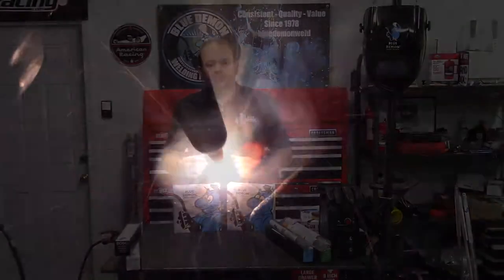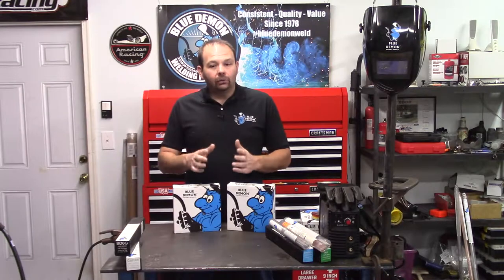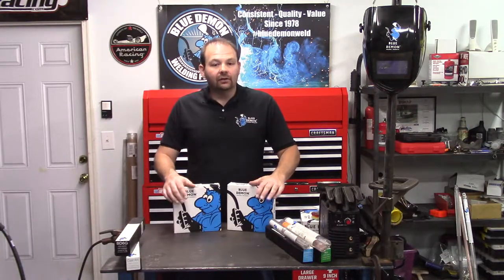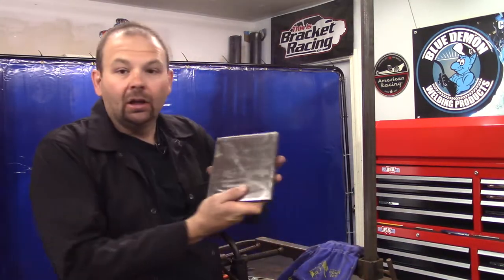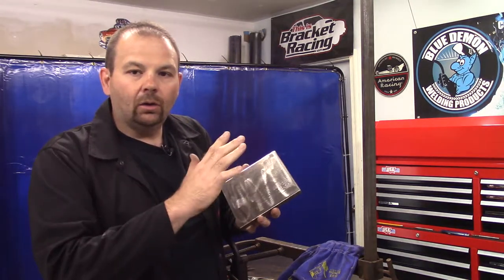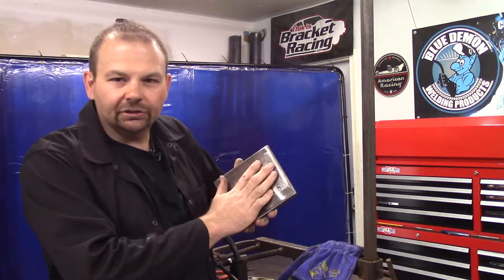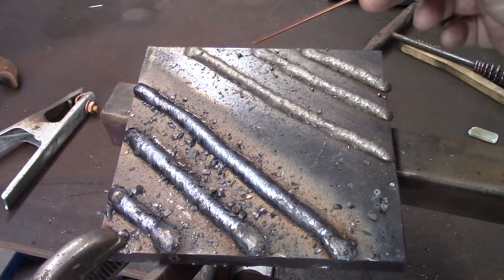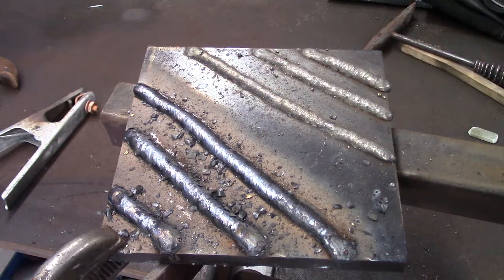Blue Demon HardFacing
Blue Demon offers a complete line of hardfacing welding and brazing alloys in MIG, TIG, and stick electrodes.  Join Shaun as he goes over the safety and use of the these products.